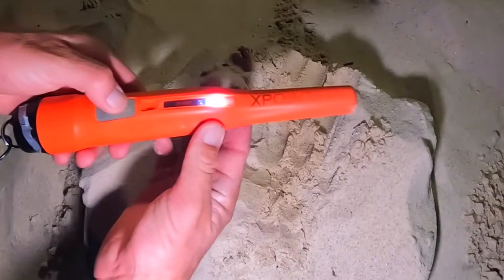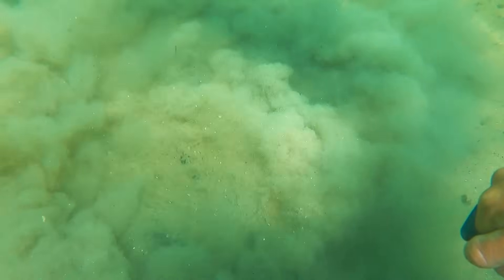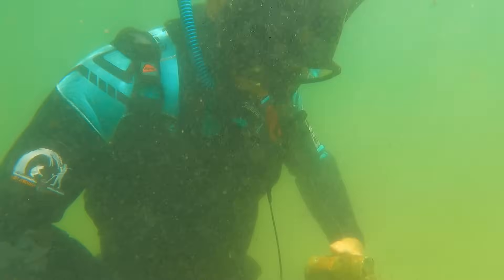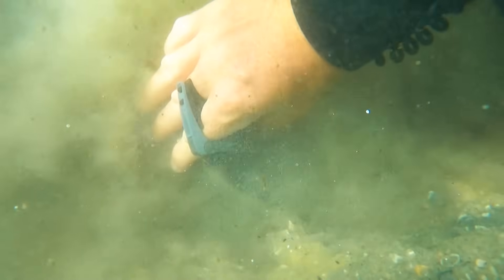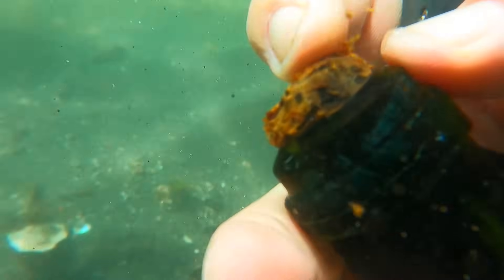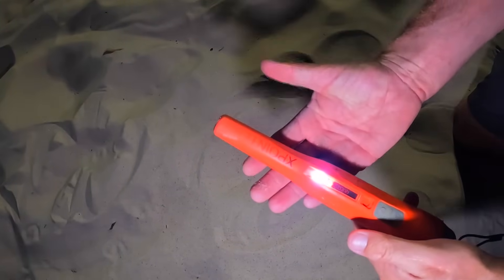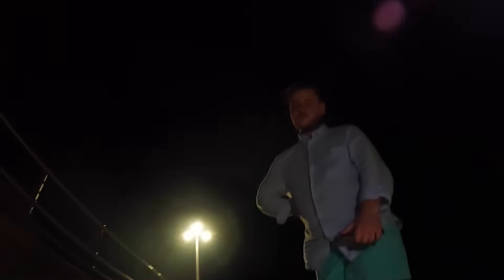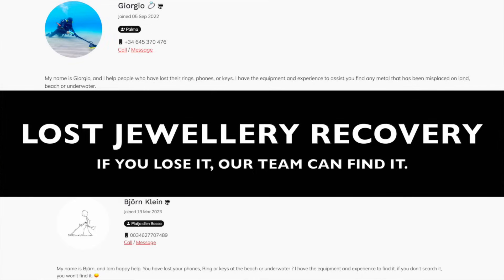Diver's Find Buried Jewellery & Bones Metal Detecting in Sydney Harbour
G,day Guys👍 CONGRATULATIONS🎉 PETER JOHN BURGESS we are sending you a 🎁FREE🎁 Quest metal detector of your choice🤗Thank you for Supporting our $1+ Patreon Family❤️ supporting our efforts in trash free parks and waterways👍 link for BLU3 Nomad Mini Dive System JOIN US at lostjewelleryrecovery.com you lose it our team can find it. Today we help the FRENCH MAN Find a a precious gold chain given to him by his family back home❤️ then we metal detect and dive a whole new location in search for lost treasures, we find Jewellery, 1 very old ring and a few bones buried in Sydney harbour❤️💦💍👍 SUBSCRIBE IF YOU ENJOY OUR ADVENTURES TOGETHER🤗💦💍👍.

CHECK OUT INSTAGRAM @ lost jewellery recovery for more updates💦👍

                                        (❤️HELPING US HELP OTHERS👍)

0. XP Deus ll Metal Detector
1. BLU3 Nemo Dive System
13. Smart tracking Pan Tilt
14. The Barbarian 1,600Kg 3,500LBS fishing magnet
15. QYSEA Underwater Drones via Underwater Australasia

                          🎉🎉🎉💦RULES OF COMPETITIONS ARE SIMPLE💦🎉🎉🎉

💦BEST creative, funny or real life PATRON COMMENT receives these rewards
MAY 2024 METAL DETECTOR 🎁REWARD IS!!🎁 YET TO BE ANNOUNCED

APRIL 2024 METAL DETECTOR 🎁REWARD IS!!🎁 PETER JOHN BURGESS

MARCH 2024 METAL DETECTOR 🎁REWARD IS!!🎁 GUY FULLER

FEBRUARY 2024 METAL DETECTOR 🎁REWARD IS!!🎁 ALEXEY DENIM

JANUARY 2024 METAL DETECTOR 🎁REWARD IS!!🎁 PAUL PECK

DECEMBER 2023 METAL DETECTOR 🎁REWARD IS!!🎁 GOOD OL BOY DIGS

NOVEMBER 2023 METAL DETECTOR 🎁REWARD IS!!🎁 TAMMY COLMAN

OCTOBER 2023 METAL DETECTOR 🎁REWARD IS!!🎁 DARREN ANDERSON

SEPTEMBER 2023 METAL DETECTOR 🎁REWARD IS!!🎁 PERRY SHAW

AUGUST 2023 METAL DETECTOR 🎁REWARD IS!!🎁 MARTINA ROKYTA

JULY 2023 METAL DETECTOR 🎁REWARD IS!!🎁 VERONICA WATERS

JUNE 2023 METAL DETECTOR 🎁REWARD IS!!🎁 PETER JAMIESON

May 2023 METAL DETECTOR 🎁REWARD IS!!🎁 MATTHEW MC CLINTON

APRIL 2023 METAL DETECTOR 🎁REWARD IS!!🎁  PETER

MARCH 2023 METAL DETECTOR 🎁REWARD IS!!🎁 LIDS METAL RECOVERY

FEBRUARY 2023 METAL DETECTOR 🎁REWARD IS!!🎁 ELIZABETH BRADLEY

JANUARY 2023 METAL DETECTOR 🎁REWARD IS!!🎁 BARBARA KING

DECEMBER 2022 BLU3 NEMO 🎁REWARD IS!!🎁 DIGGIN DAN

NOVEMBER 2022 BLU3 NEMO 🎁REWARD IS!!🎁 BRAD (TAZZIE ADVENTURES)

OCTOBER 2022 METAL DETECTOR 🎁REWARD IS!!🎁 ASHLEY NEVILLE

SEPTEMBER 2022 METAL DETECTOR 🎁REWARD IS!!🎁 JOSHUA GORDON

AUGUST 2022 METAL DETECTOR 🎁REWARD IS!!🎁 JANICE NASH

JULY 2022 METAL DETECTOR 🎁REWARD IS!!🎁 SHAUN JARDINE

JUNE 2022 METAL DETECTOR 🎁REWARD IS!!🎁 MARY MC ADAMS

MAY 2022 METAL DETECTOR 🎁REWARD IS!!🎁 MARK NEWELL

APRIL 2022 METAL DETECTOR 🎁REWARD IS!!🎁 SANDY VITANZA🤗🤗

MARCH 2022 METAL DETECTOR 🎁REWARD IS!!🎁 KATHLEEN MORRISON🤗🤗

FEBRUARY 2022 METAL DETECTOR 🎁REWARD IS!!🎁 TOM GRIMM🤗🤗

JANUARY 2022 METAL DETECTOR 🎁REWARD IS!!🎁 VORTEX DISCOVERIES🤗🤗

DECEMBER 2021 BLU3 NOMAD DIVE SYSTEM 🎁REWARD IS!!🎁 DIRT FISH MISH🤗🤗

DECEMBER 2021 METAL DETECTOR 🎁REWARD IS!!🎁 PERKS🤗🤗

NOVEMBER 2021 METAL DETECTOR 🎁REWARD IS!!🎁 FRANCES SINOBIO🤗🤗

OCTOBER 2021 METAL DETECTOR 🎁REWARD IS🎁 KATHY SMITH🤗🤗

SEPTEMBER 2021 METAL DETECTOR 🎁REWARD IS!!🎁 DAVE CAISSE🤗🤗

AUGUST 2021 METAL DETECTOR 🎁REWARD IS!!🎁 VERONICA BURNELL🤗🤗

JULY 2021 METAL DETECTOR 🎁REWARD IS!!🎁 MICHAEL JOHNSON🤗🤗

JUNE 2021 METAL DETECTOR 🎁REWARD IS!!🎁 VIKKI IREY🤗🤗

MAY 2021 METAL DETECTOR 🎁REWARD IS!!🎁 TRACEY PAYNE🤗🤗

APRIL 2021 METAL DETECTOR 🎁REWARD IS!!🎁 MATT THURMAN🤗🤗

MARCH 2021 METAL DETECTOR 🎁REWARD IS!!🎁 LYNNE 🤗🤗

FEBRUARY 2021 METAL DETECTOR 🎁REWARD IS!!🎁 MR CLINT DOOLITTLE🤗🤗

JANUARY METAL DETECTOR 🎁REWARD IS!!🎁 BERRY TERESA.

DECEMBER 🤗PATRON🤗 💦BLU3 Nemo Dive System💦 🎁REWARD IS!!🎁 SUSANNE🎉

NOVEMBER 🤗PATRON🤗 METAL DETECTOR 🎁REWARD🎁 is 🤗🤗 JUDY BARRINGER

OCTOBER 🤗PATRON🤗 METAL DETECTOR 🎁REWARD🎁 is 🤗🤗 JASON WILSON

SEPTEMBER 🤗PATRON🤗 METAL DETECTOR 🎁REWARD🎁 is 🤗🤗 DYLAN🤗🤗

AUGUST 🤗PATRON🤗 METAL DETECTOR 🎁REWARD🎁 Is 🤗🤗TREVOR NUNYA🤗🤗